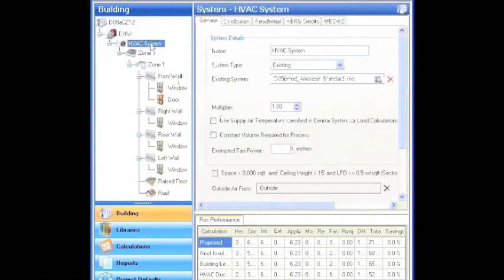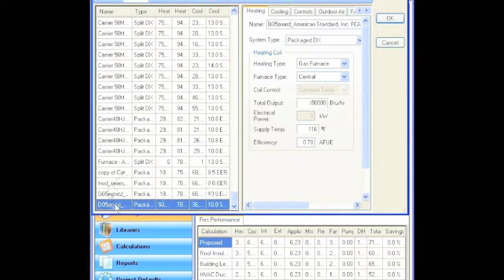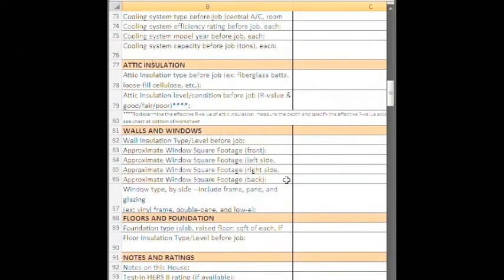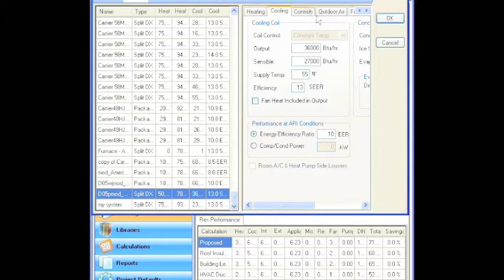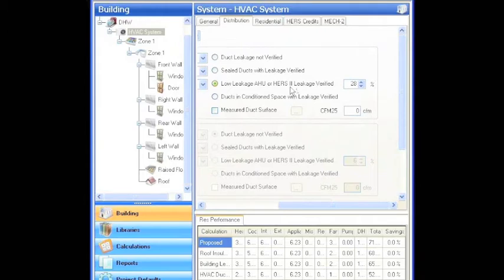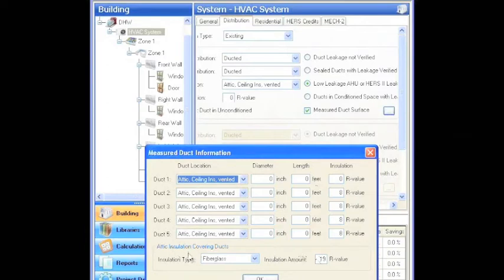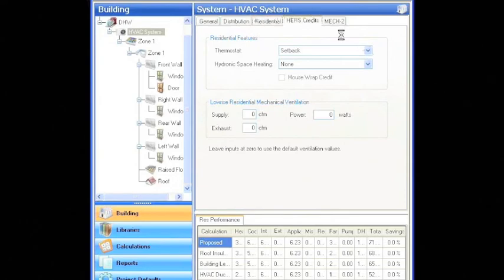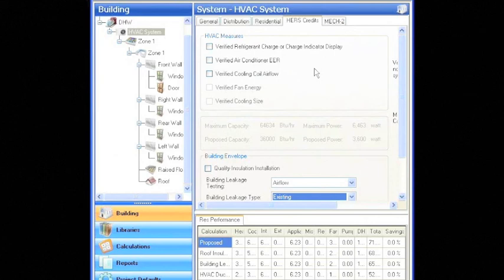EnergyPro webinar 1/27/11 (Part 3)